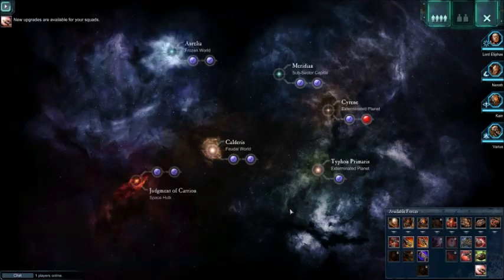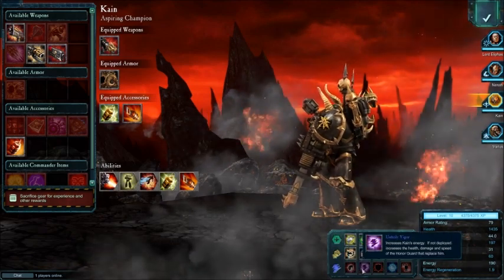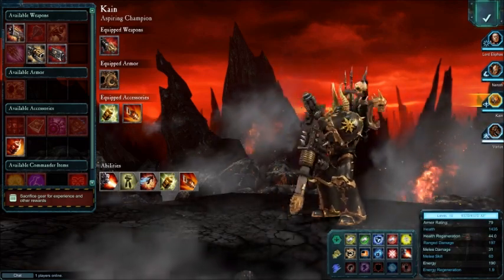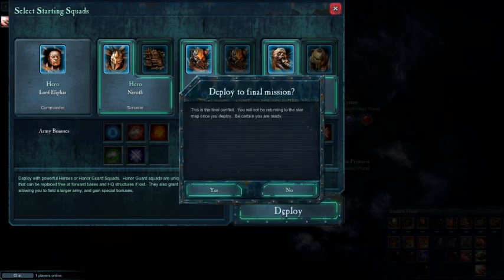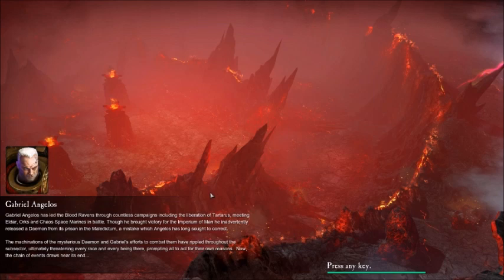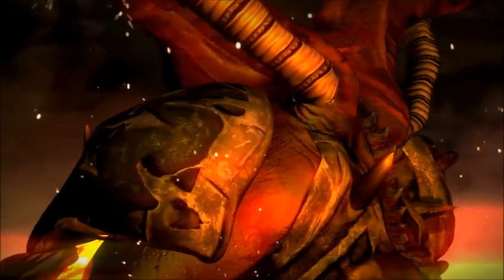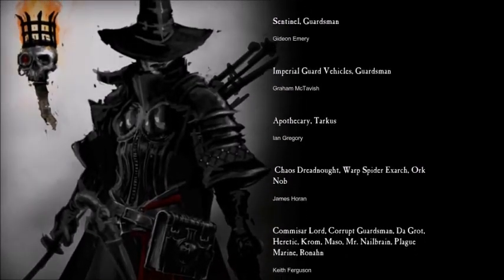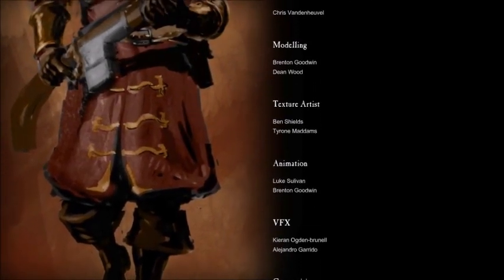Lets Play Dawn of War 2 Retribution (Chaos) Part 15 or Disappointing Ending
So we just like called it good and left?

Welcome to my Warhammer 40,000 Dawn of War 2 Retribution Series, Warhammer 40,000 Dawn of war is by Sega and by Relic Entertainment and based on Games Workshop's tabletop wargame Warhammer 40,000. So steam version doesn't work, yet this version does..., enjoy.